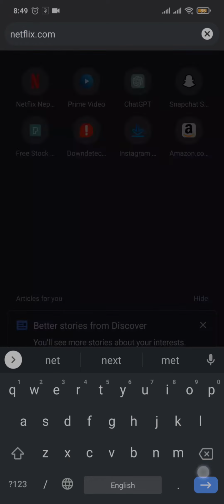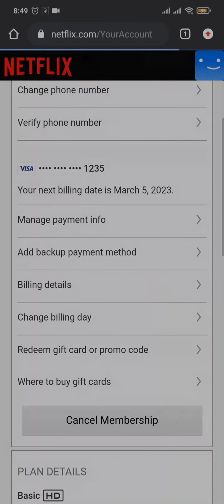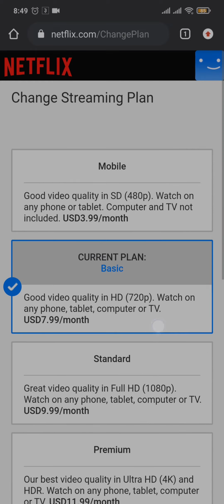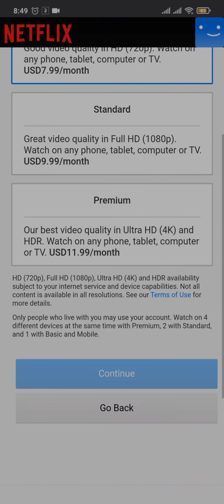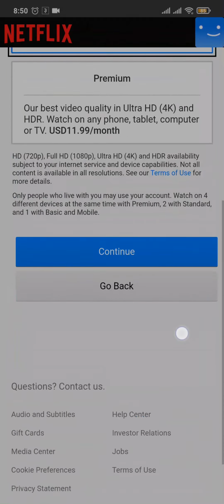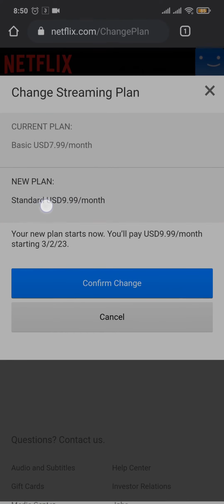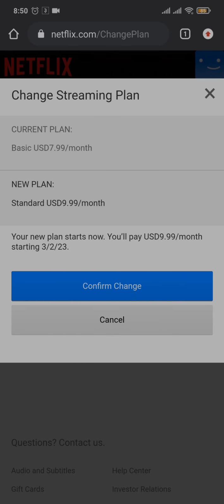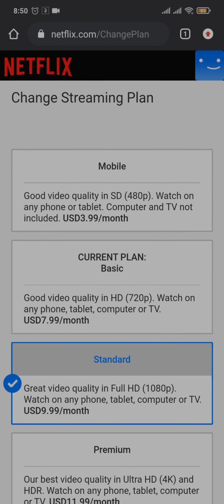How To Change Your Netflix Plan (2023) | Change Netflix Subscription Plan (Quick & Easy)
Learn how to change plans on Netflix and get more value from your subscription. Get the most out of your subscription and unlock more content.

Are you looking to change your Netflix plan to get more value from your subscription? In this video, we'll show you how to upgrade or downgrade your Netflix plan, so you can unlock more content and get the most out of your subscription. Whether you're looking to upgrade for more content or downgrade to save money, this tutorial will help you make the right decision and change your plan in just a few simple steps. So, if you're ready to get more value from your Netflix subscription, watch our tutorial and learn how to change plans on Netflix.